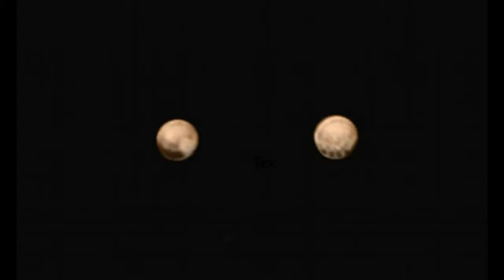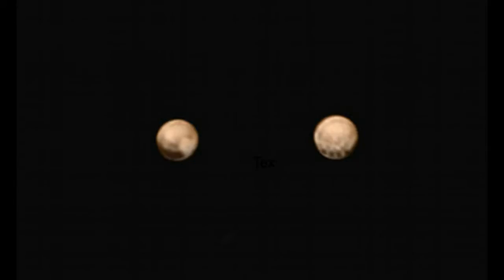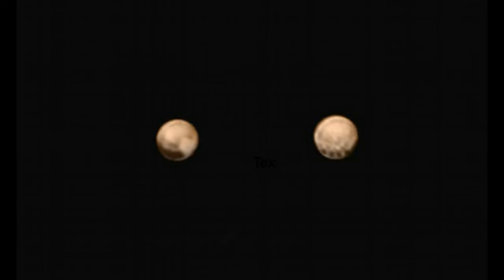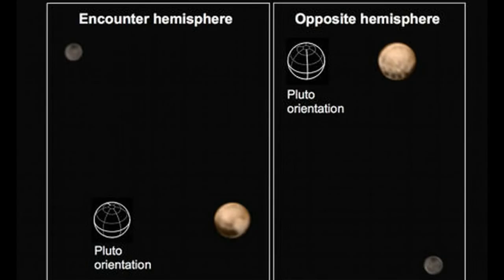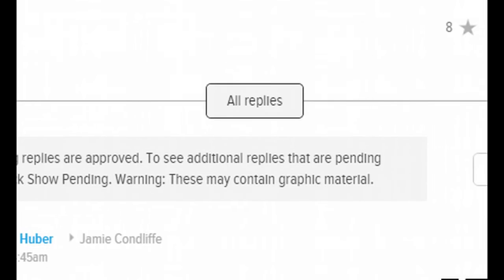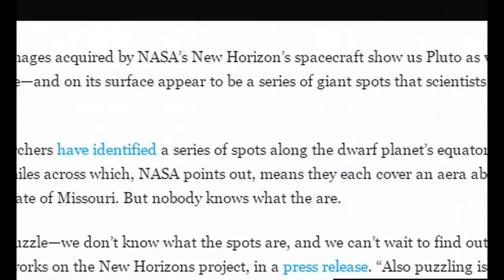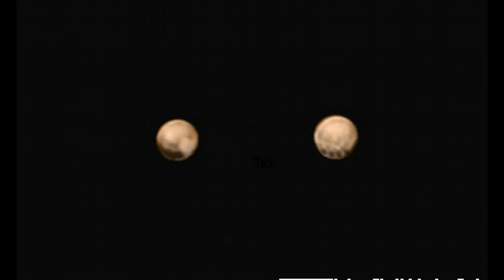What Are the Strange Spots on These New Images of Pluto_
Ready to explore Pluto? NASA’s New Horizons - the fastest spacecraft ever created - will speed past Pluto on July 14, 2015, beaming back high resolution photos (and invaluable data) of the dwarf planet’s surface for the first time in human history.
New Horizons is the first mission to the Kuiper Belt, a gigantic zone of icy bodies and mysterious small objects orbiting beyond Neptune. This region also is known as the “third” zone of our solar system, beyond the inner rocky planets and outer gas giants. Johns Hopkins University Applied Physics Laboratory (APL) in Maryland, designed, built and operates the New Horizons spacecraft, and manages the mission for NASA’s Science Mission Directorate in Washington. The Year of Pluto - NASA New Horizons is a one hour documentary which takes on the hard science and gives us answers to how the mission came about and why it matters. Interviews with Dr. James Green, John Spencer, Fran Bagenal, Mark Showalter and others share how New Horizons will answer many questions. New Horizons is part of the New Frontiers Program, managed by NASA’s Marshall Space Flight Center in Huntsville, Alabama.